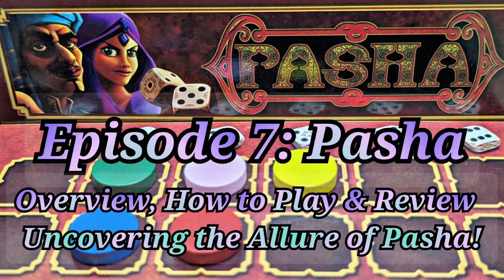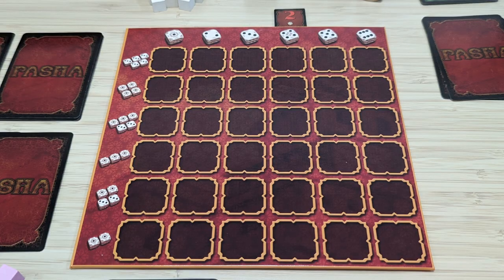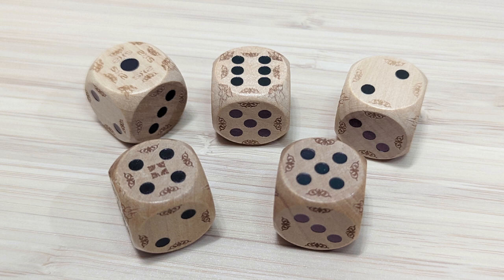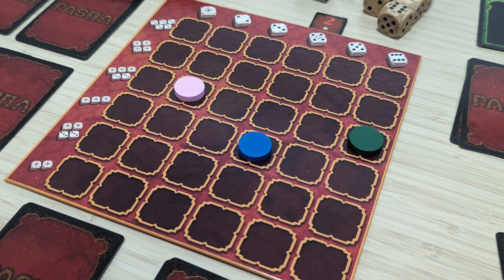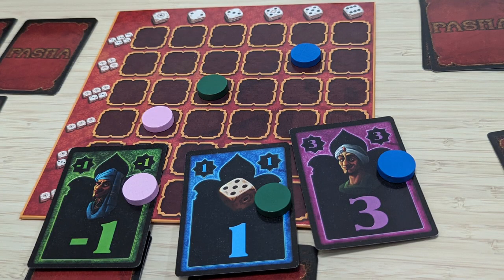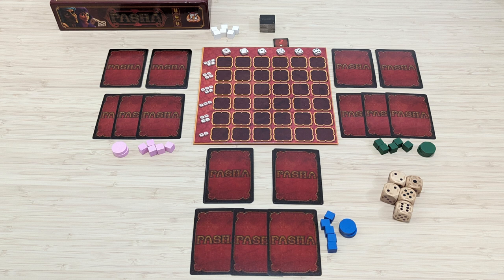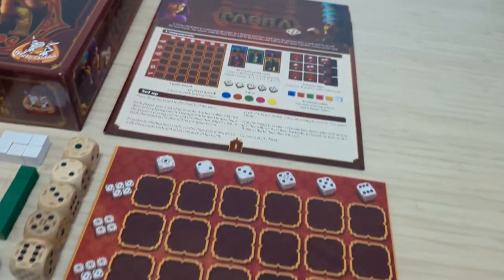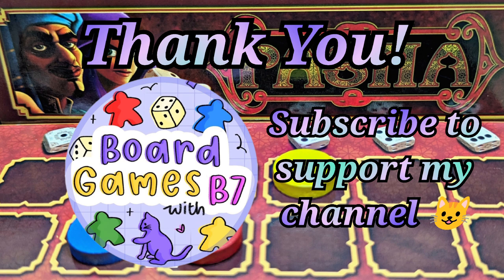Pasha Board Game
Episode 7: Pasha
Overview, How to Play & Review
Uncovering the Allure of Pasha!

Overview:
Hey everyone, welcome back to another episode!
Today we're looking at Pasha!
This is a card and dice game with Hand Management, Push Your Luck, dice rolling, Re-rolling and Locking mechanics, the game can be played by 2-5 players.
The game is designed by Stefan Dorra, illustrated by Eduardo Bera, and is published by White Goblin Games in 2013.

Let me teach you how the game is played, and I'll give you my final thoughts afterwards.